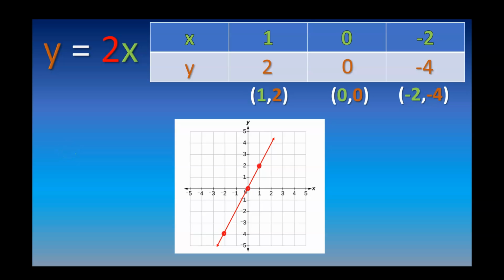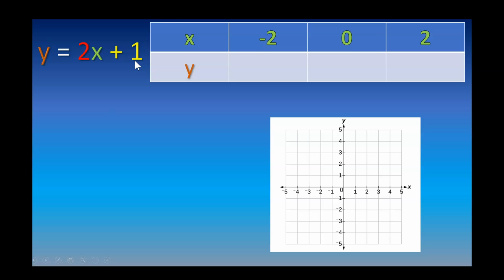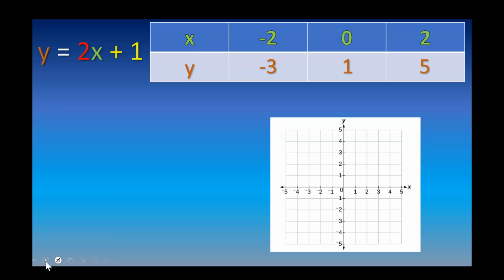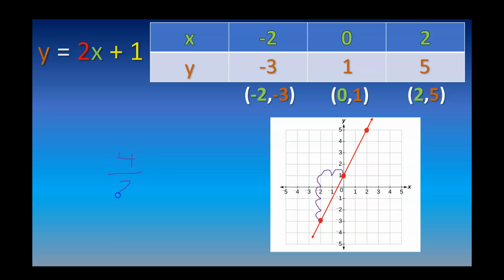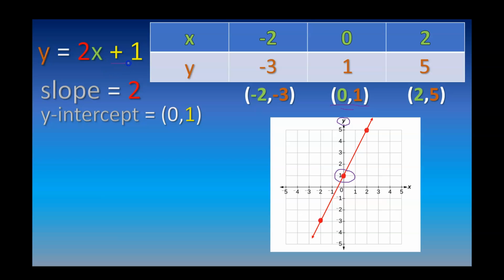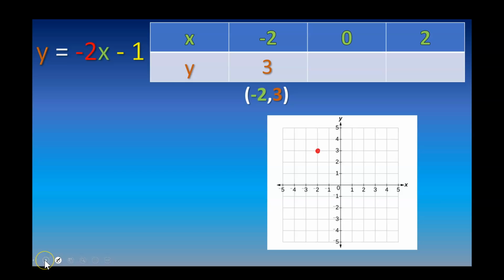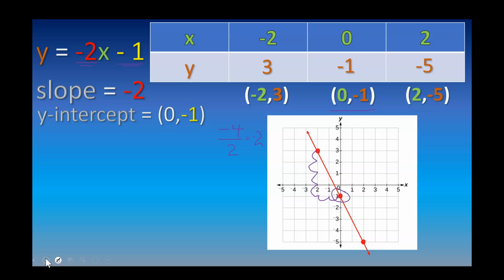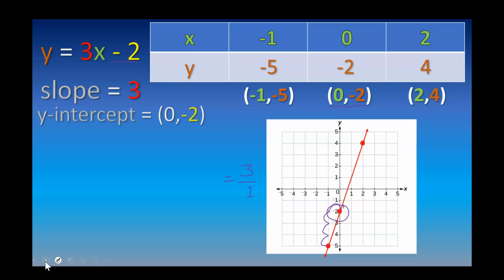Intro to Linear Equations #2